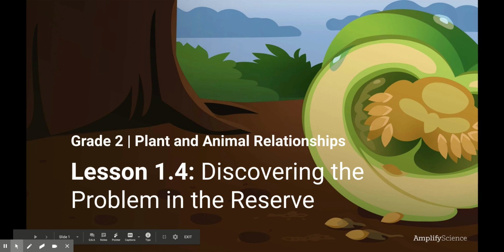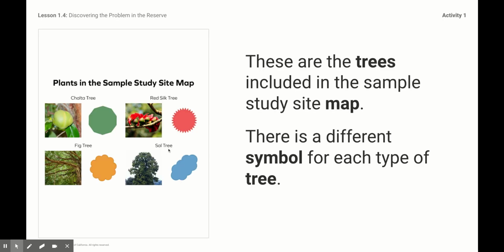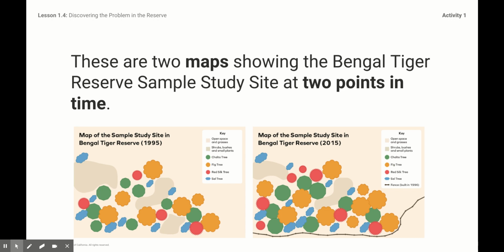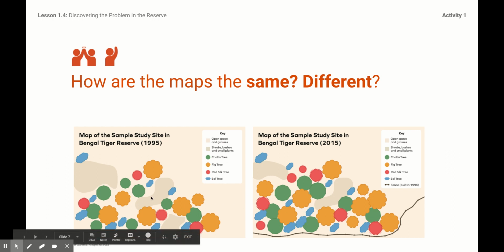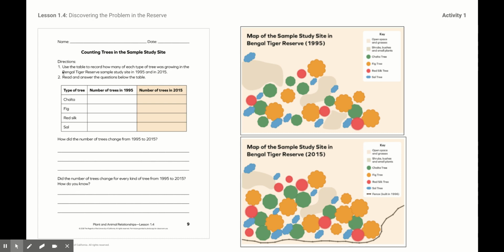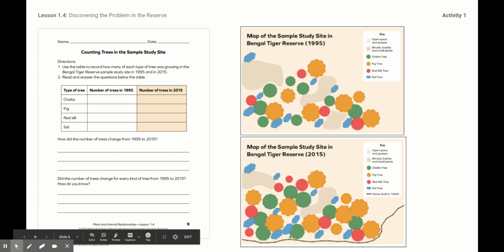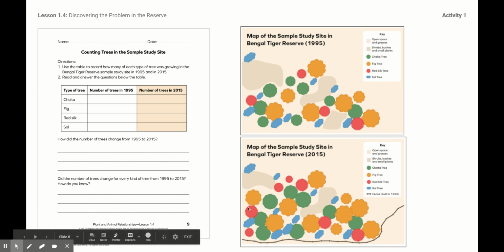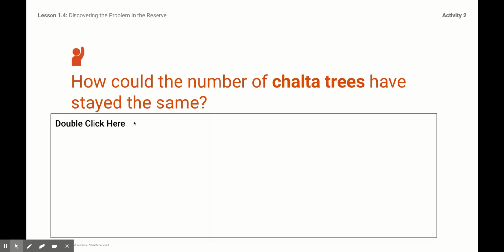Copy of Lesson 1.4 - Plant and Animal Relationships - Google Slides